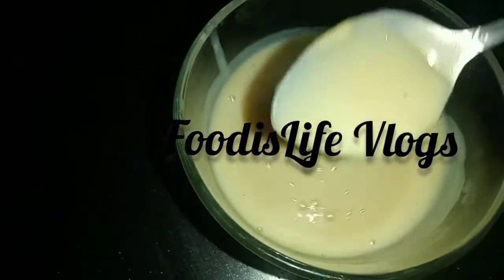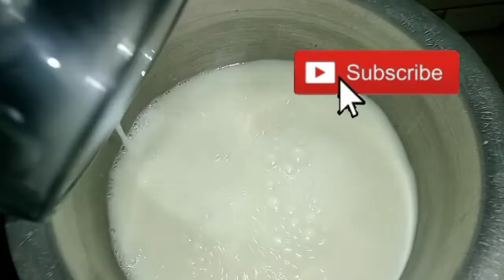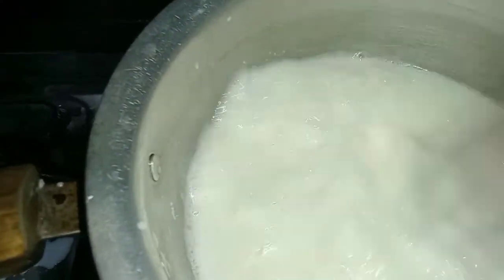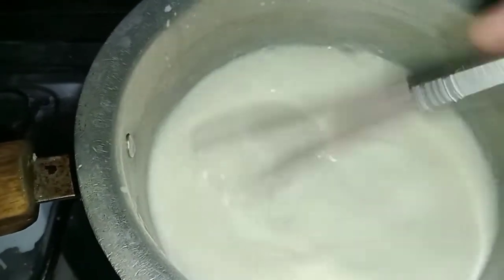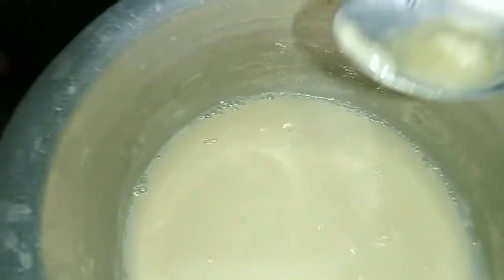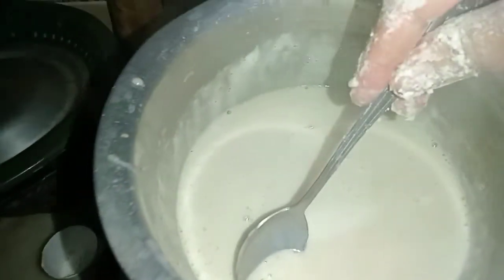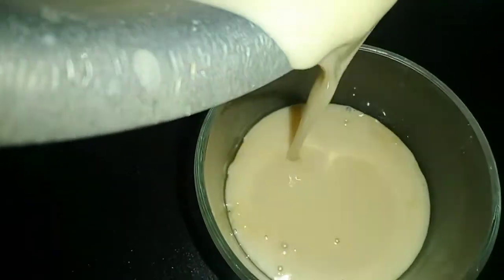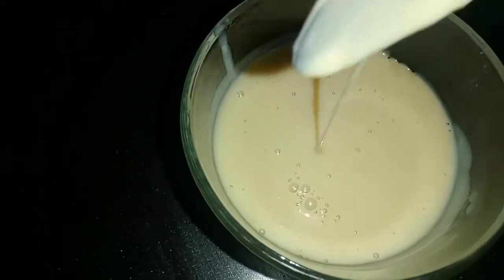Recipe of condensed milk/Homemade condensed milk recipe by FoodisLife Vlogs.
Hi everyone.
Try this homemade condensed milk and enjoy on different sweets.

Milk
sugar
milk powder
baking soda
half sapoon ghee